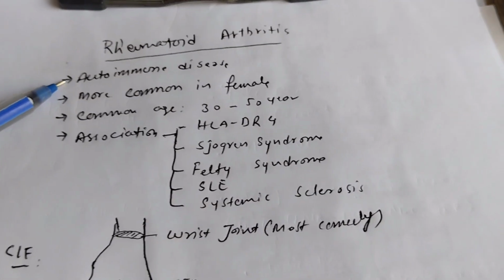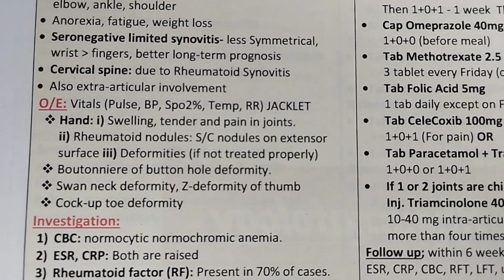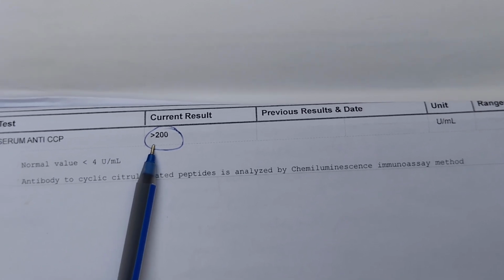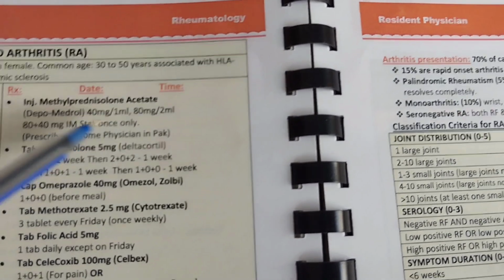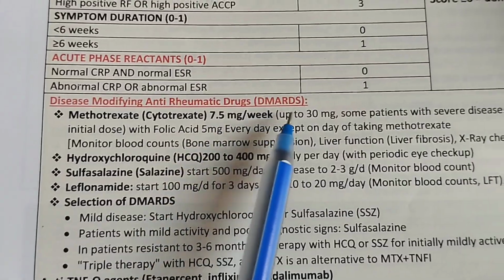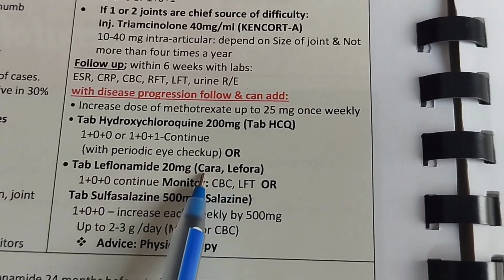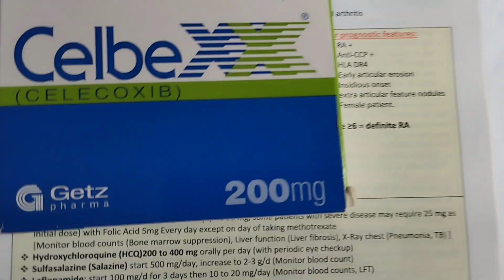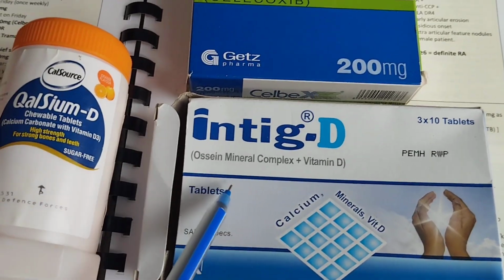Rheumatoid Arthritis , clinical features, diagnosis and treatment ..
A to Z of Rheumatoid Arthritis